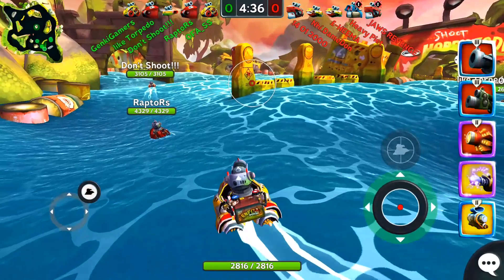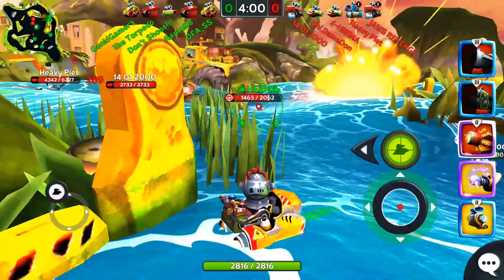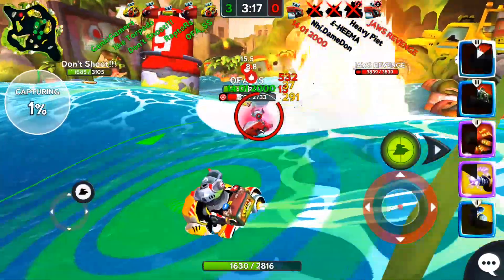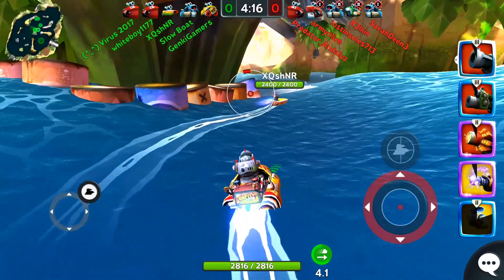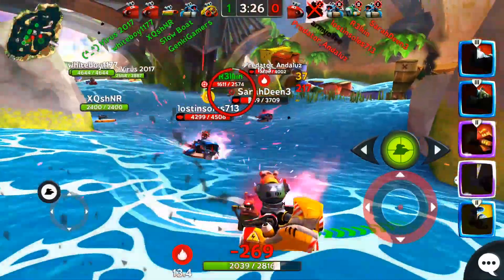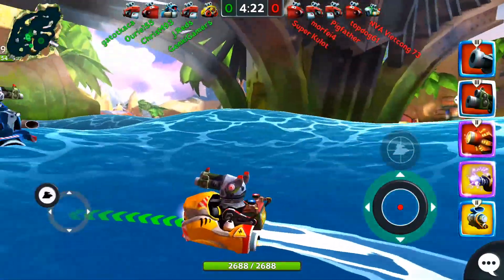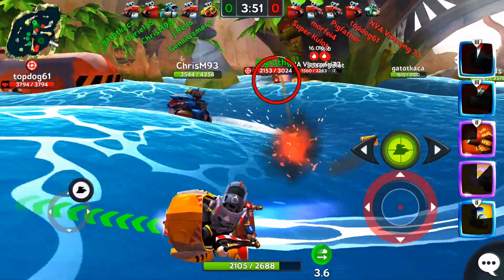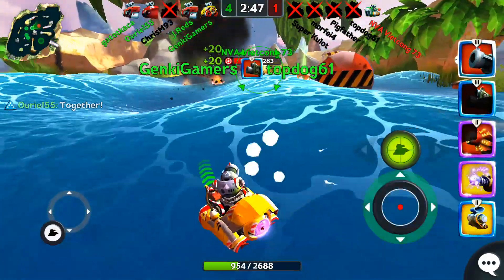DPS Enforcer Build! | Battle Bay Gameplay #1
Battle Bay gameplay with a high, consistent damage loadout! Be the top damage dealer of your team!

Hey everyone! In today’s video, I decided to try something a little different with this Battle Bay gameplay. I’m hoping this style of video will give me a better opportunity to teach you tips, tricks, and other strategies that are difficult to explain without actual gameplay footage. My apologies for the delay on getting this video out. I’ve been trying to get good matches for this video but my phone tends to lag once I start recording.

The items in this build are the cannon, sniper and flaregun. The cannon and sniper combo is core to this build and is difficult to replace with anything except for perhaps a blast cannon. On a faster ship like the Enforcer, you can deal consistent damage with this build while dodging away from most of your opponent’s shots.

One of my favorite things about this build is that it absolutely destroys Speeders. Unlike with mortars and torpedoes, they just can’t get away from all these straight-line weapons and you have the agility to keep up with them if they start to run away. The tesla bolt is the easiest to hit because of its large hit box so shoot that at any Speeder’s trying to zoom right past you.

Let me know what you thought of this video so that I can improve in the future!